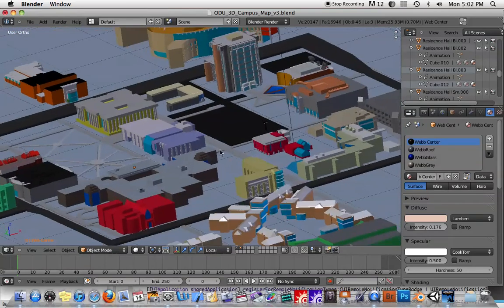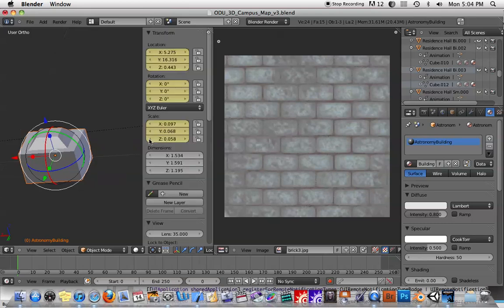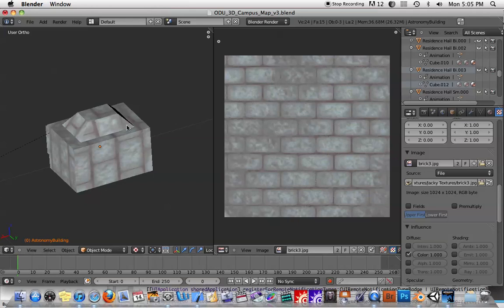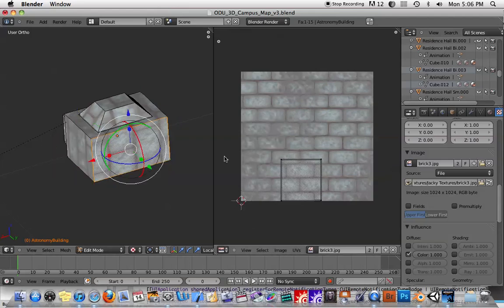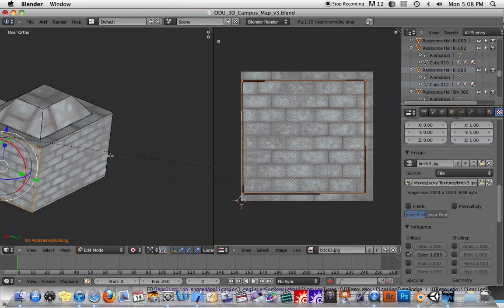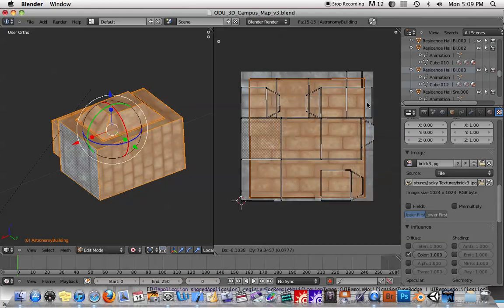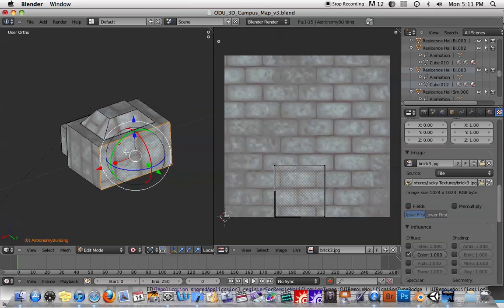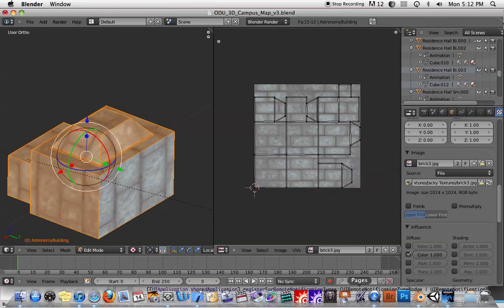Blender-UV Editing Basics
The basics of how to edit UVs in Blender for use in realtime game environments.